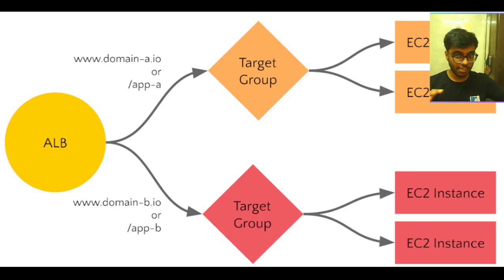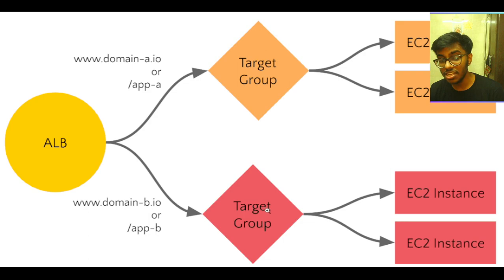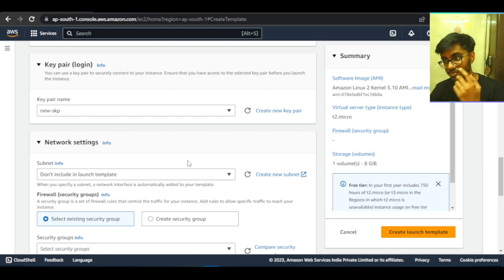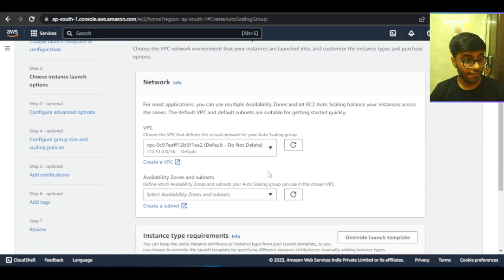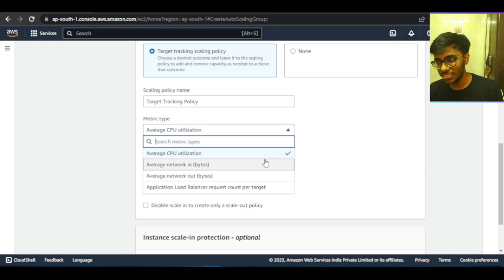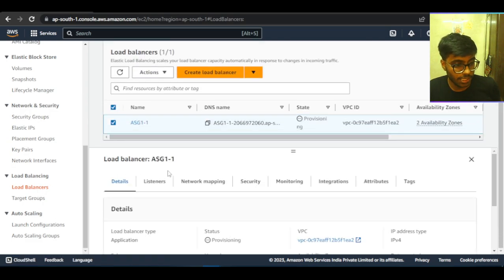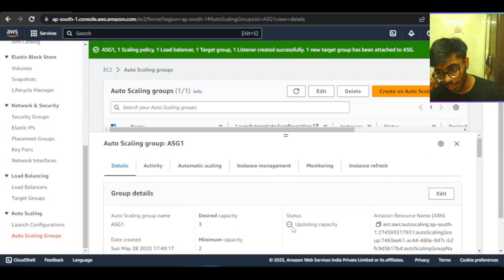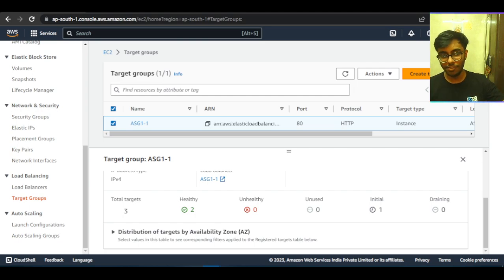Auto Scaling using load balancer on AWS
🚀 Learn how to achieve efficient scaling and load balancing with AWS Auto Scaling and AWS Target Groups! 🔁⚖️

In this video, I demonstrate the power of AWS Auto Scaling and AWS Target Groups in optimizing the performance and availability of your applications running on AWS instances. 🌩️💻

In this demo, I cover the following key topics:
1️⃣ Setting up AWS Auto Scaling groups to automatically adjust the number of instances based on demand.
2️⃣ Configuring AWS Target Groups to distribute incoming traffic across multiple instances.
3️⃣ Exploring how AWS Auto Scaling integrates with AWS Target Groups for seamless load balancing and scaling.

By leveraging these AWS services, you can ensure that your applications can handle varying traffic loads efficiently, maintain high availability, and automatically scale up or down based on demand.

🔗 Additional resources:

AWS Auto Scaling documentation
AWS Target Groups documentation
Don't miss out on the opportunity to optimize your AWS infrastructure and achieve scalability and resilience. Watch the video now to unlock the full potential of AWS Auto Scaling and AWS Target Groups!

I'm here to support and engage in meaningful discussions. 🗣️🤝